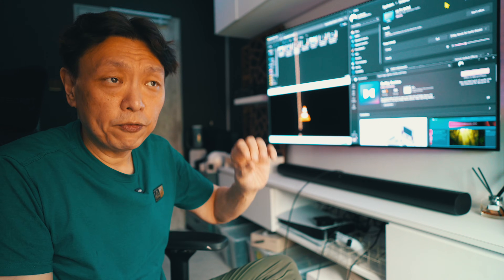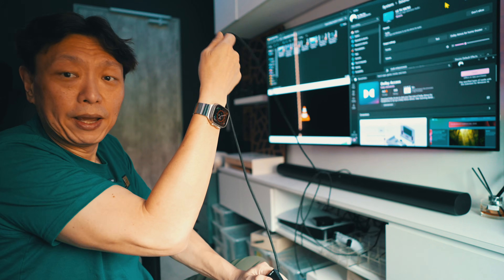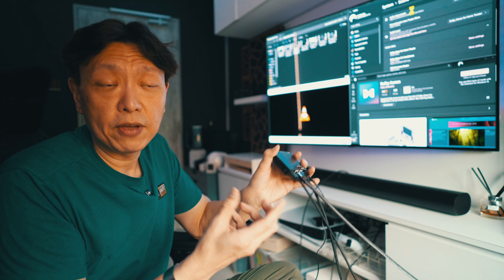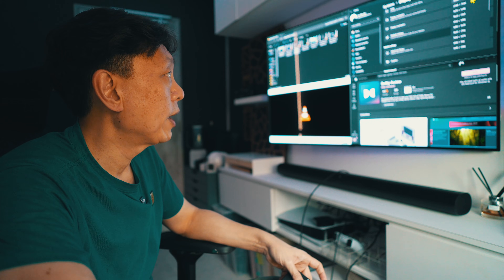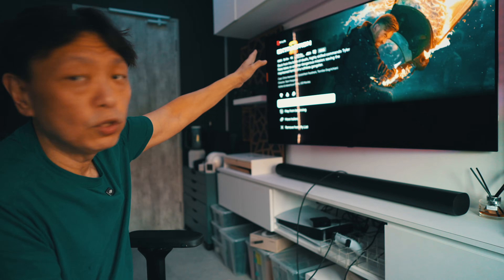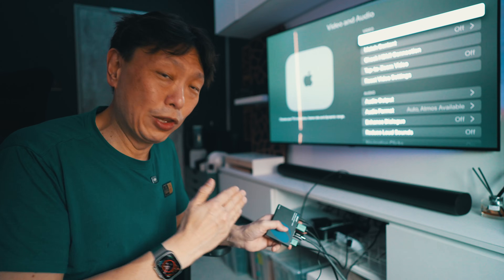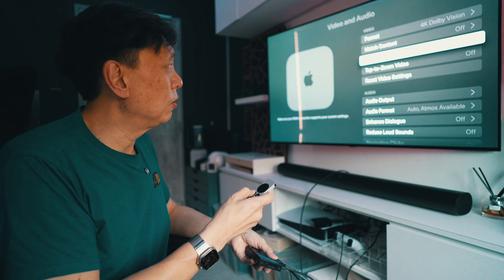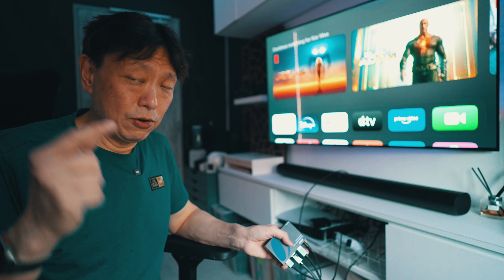How to get Dolby Atmos from PC to eARC soundbar (No eARC TV required!)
Learn how to get full lossless Dolby Atmos sounds from a PC to a soundbar that only supports ARC/eARC HDMI input, like the Sonos Arc or Beam soundbar. Learn also how to get Apple TV/Chromecast/Playstation/XBOX to output video to any screen and output full lossless surround sounds to your soundbar.

PC will require at least an equivalent Nvidia 3000/4000 series graphics card with HDMI output.

Works with monitors, projectors and older TVs that doesn't have an ARC/eARC port too.

Easier is to click the Super Thanks button or join as a monthly contributing member right here on my Youtube channel.

Full lossless Dolby Atmos extractor from OREI - BK929
OREI BK 929 - HDMI 2.1 8K60/4K120 extractor

00:00 - What is ARC/eARC?
01:08 - OREI BK929 intro
03:35 - How to get PC to output Atmos
05:40 - Auto EDID shortcoming
07:02 - Video capabilities: 8K, HDR, 120Hz
08:51 - Design and build
10:10 - Using Apple TV
13:51 - Troubleshooting
15:31 - Things to note (EDID, CEC, ARC sound input)
18:20 - Buying the OREI BK929